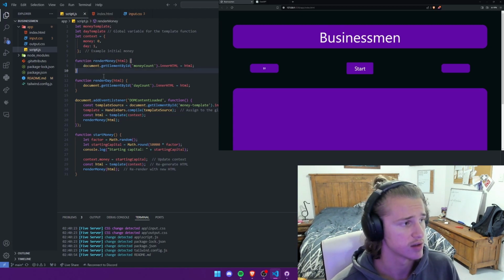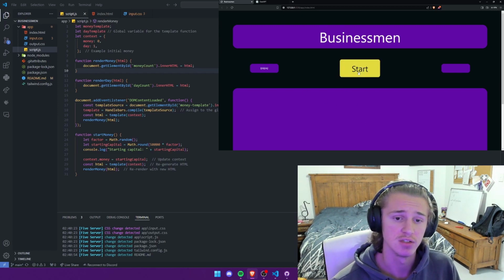At last, functionality - 24/04/2024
Day 3 of learning to develop websites. Finally getting to the juicier bits as we now start adding some javascript functionality to the project.